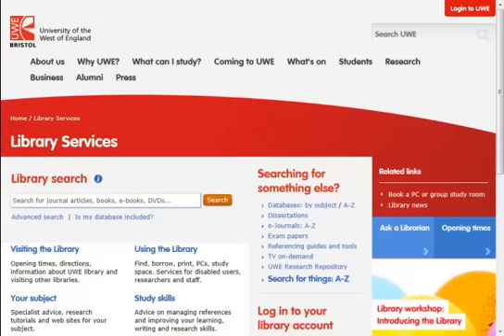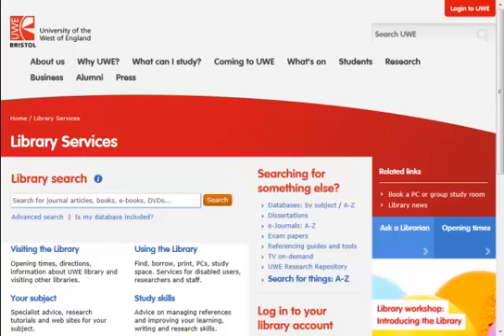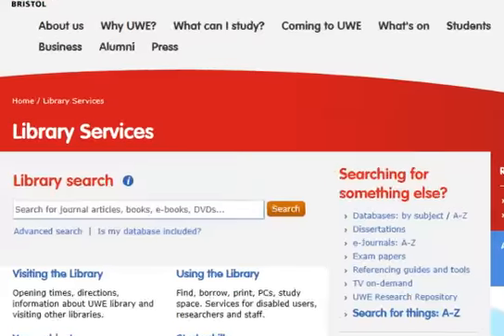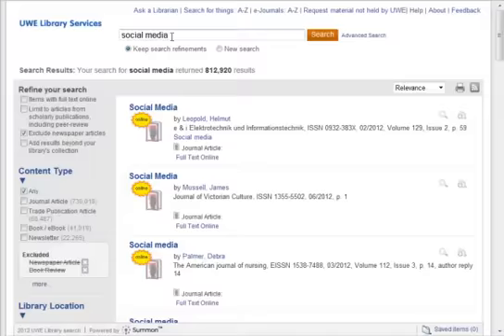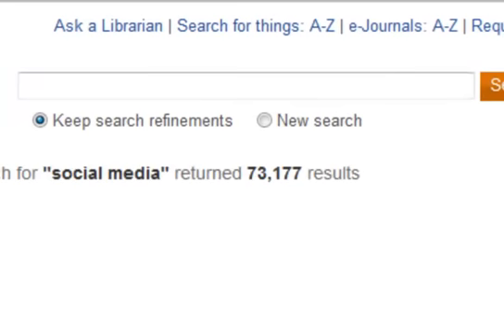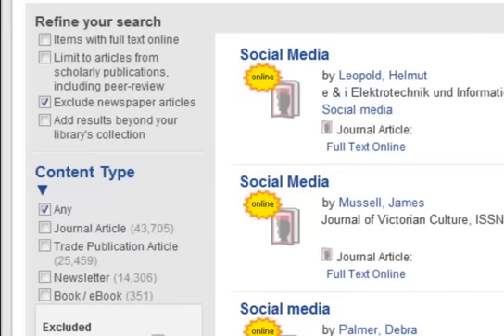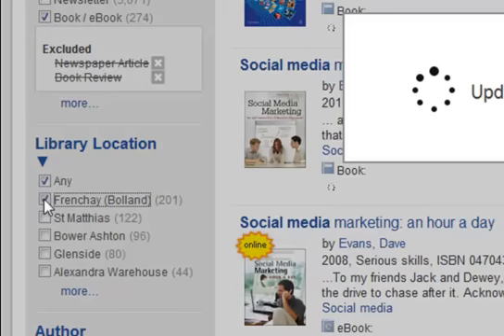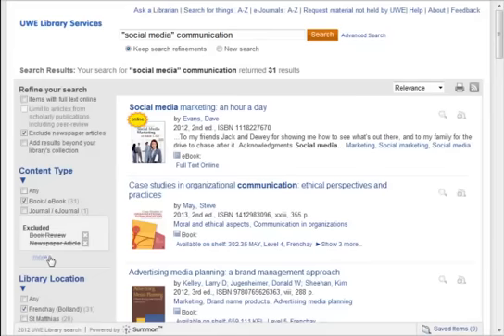Introduction to library search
UWE Library Services introduction to library search 2012